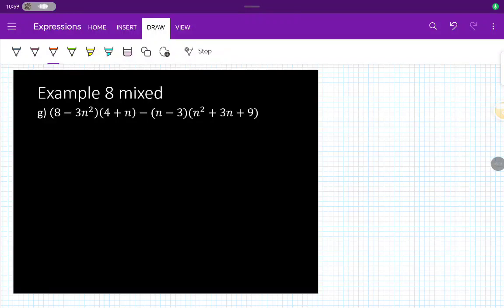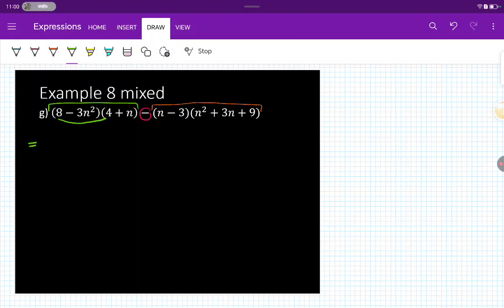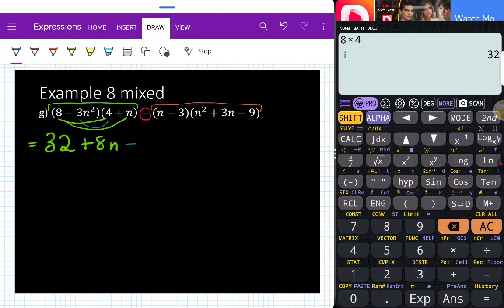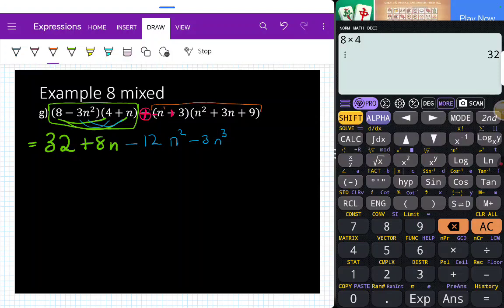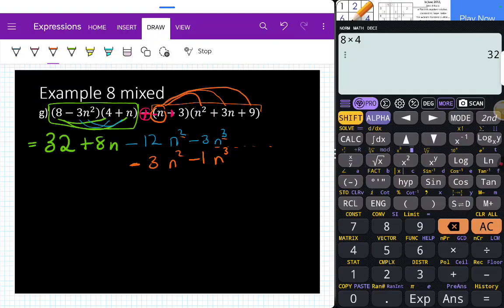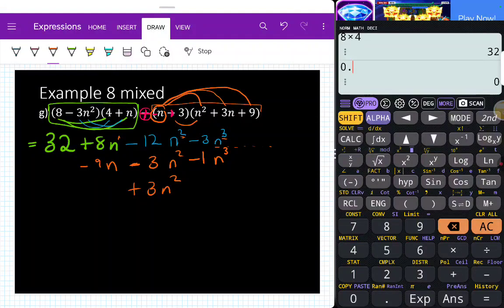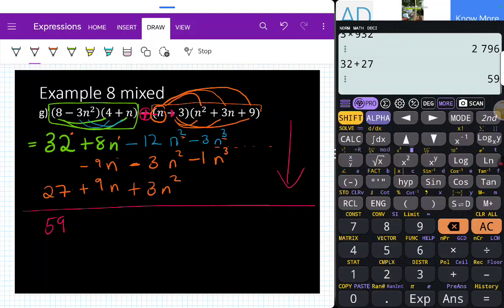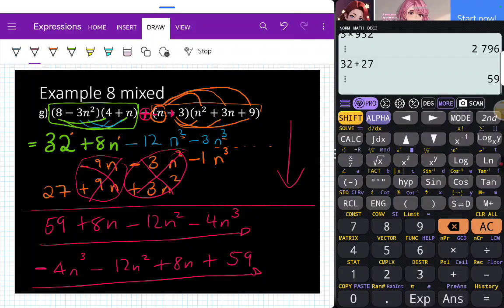Eg 8g compound question